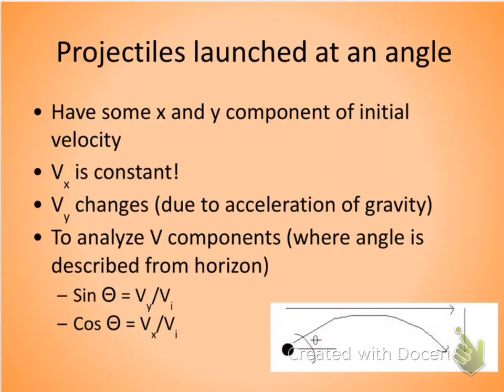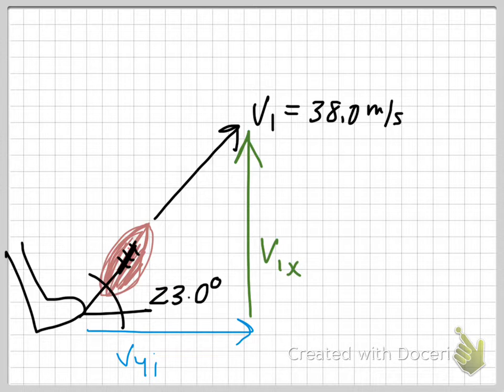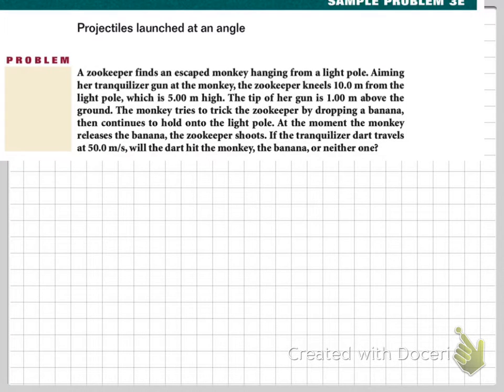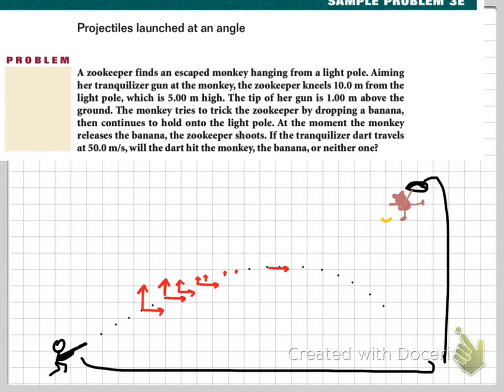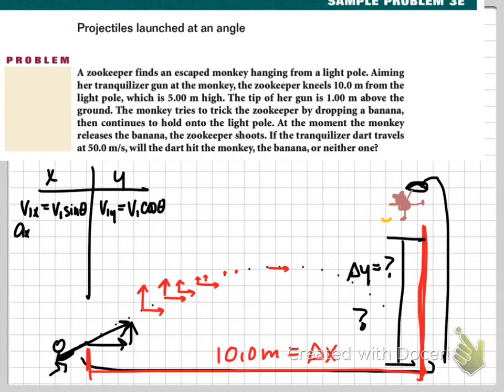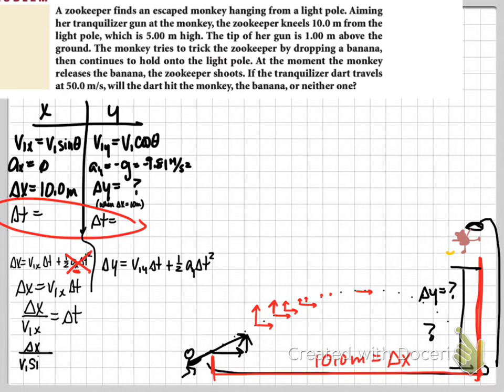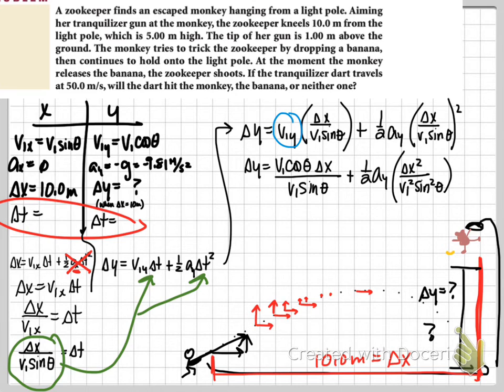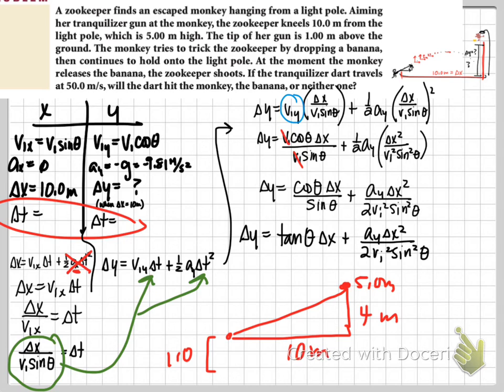physics 12-19 angled launch projectiles intro